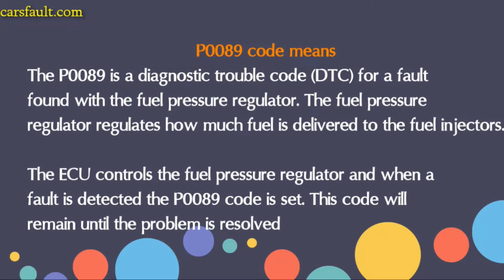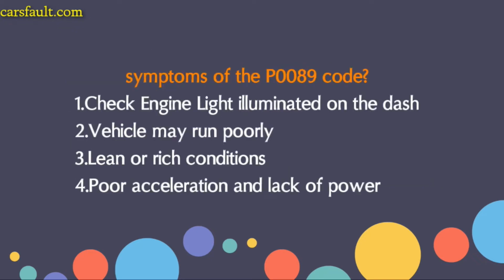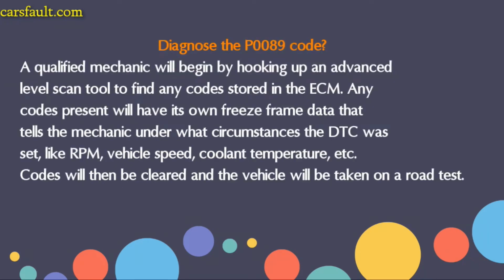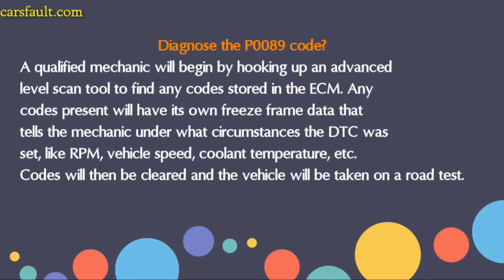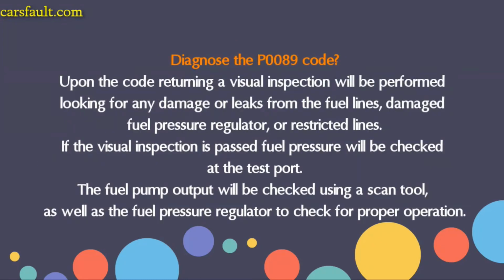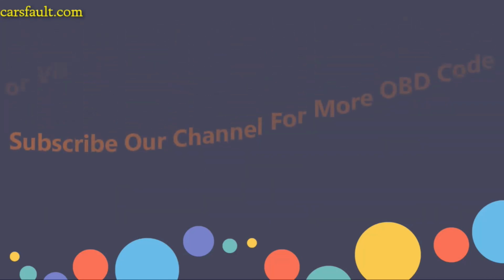P0089 VOLVO Fuel Pressure Regulator 1 Performance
The fuel pressure regulator is responsible for maintaining a steady fuel pressure. Some vehicles have a fuel pressure built into the fuel rail assembly. Other vehicles with a returnless fuel supply, the regulator is a part of the fuel pump module inside of the tank. Returnless fuel systems are computer controlled and the fuel pump output and actual fuel rail pressure is determined by a fuel pressure sensor on the rail that uses the temperature of the fuel to determine the actual pressure. The Powertrain control module or Engine control module (PCM/ECM) has determined that the fuel pressure commanded is not within specifications and will set the DTC P0089. Note: On vehicles equipped with returnless fuel systems with only a supply line - where the fuel does not return back to the tank, the fuel pressure commanded and actual values may need to be checked using an advanced scan tool capable of monitoring these values. If there are any other codes such as Lean o2 sensors present along with the P0089, the P0089 code should be solved first before proceeding with other codes.

Copyright OBD-Codes.com